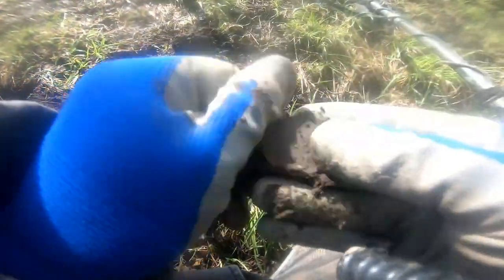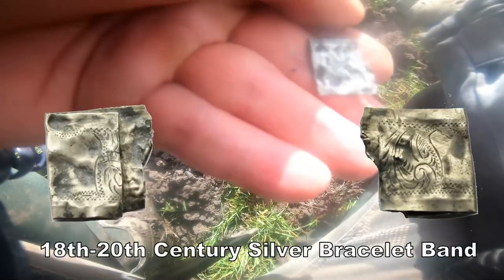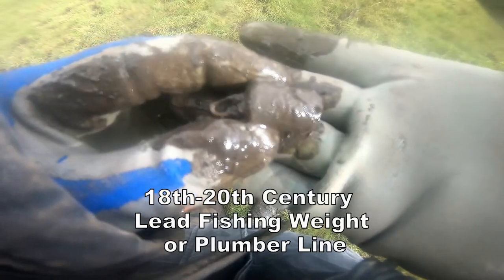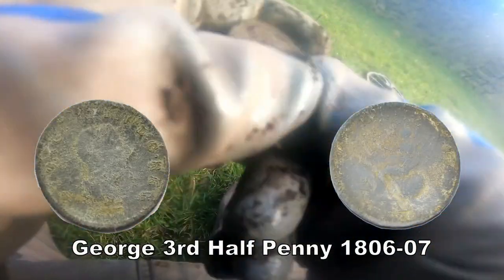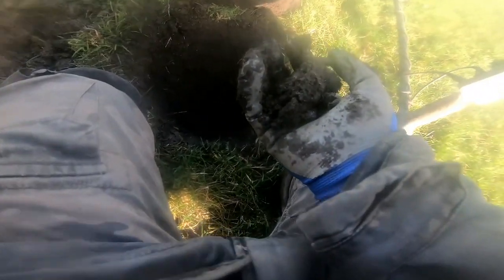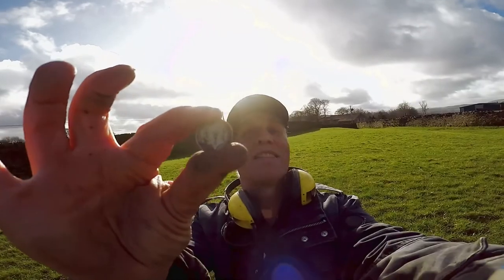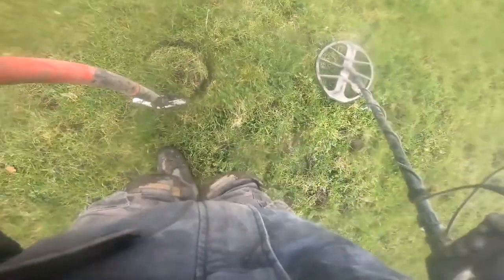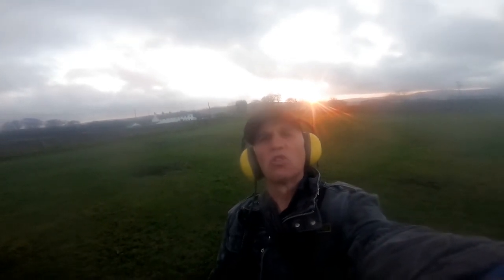A Lot Silver Coins Found, but Kings Are & from Which Period? More history Found To See